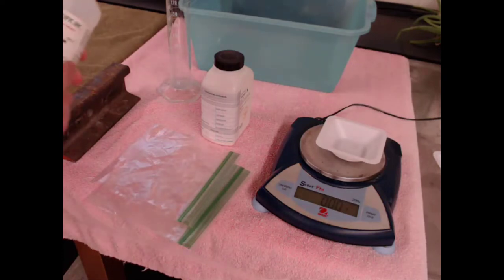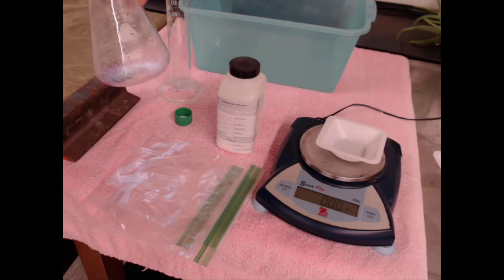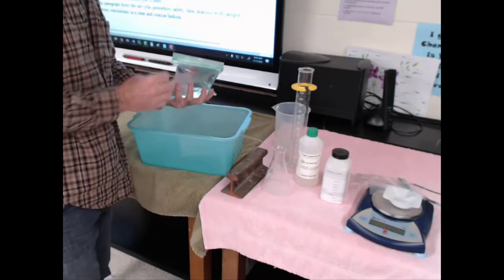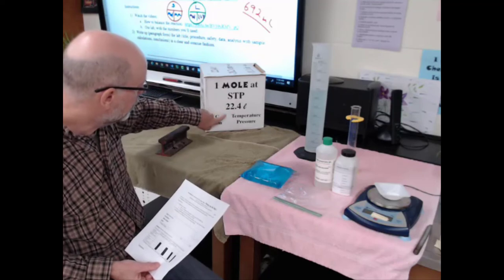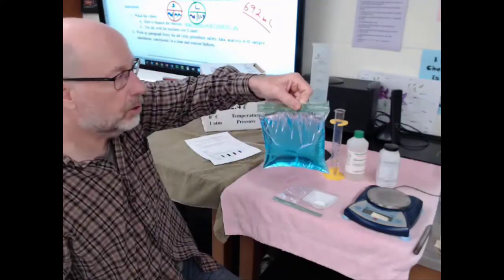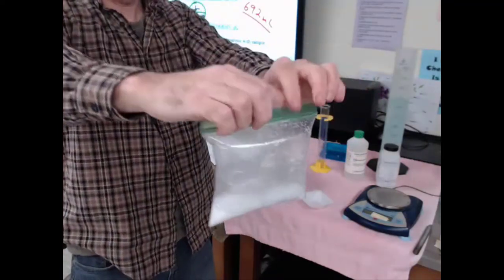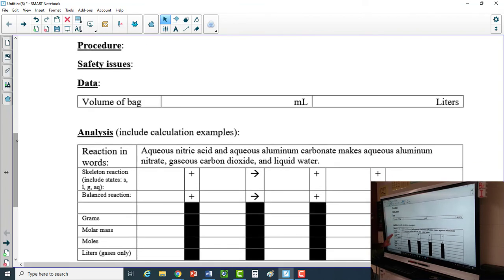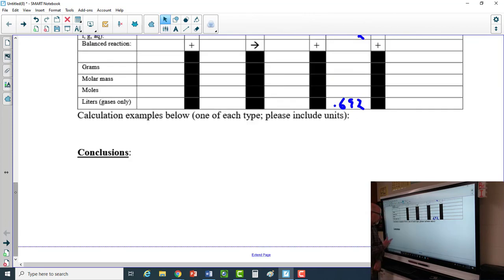Gas 3 Lab Aluminum carbonate and nitric acid